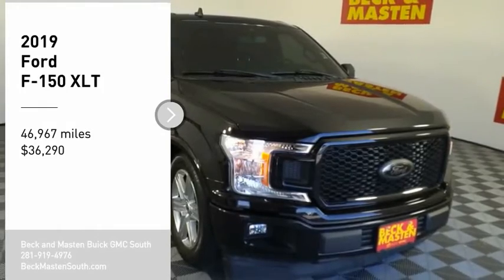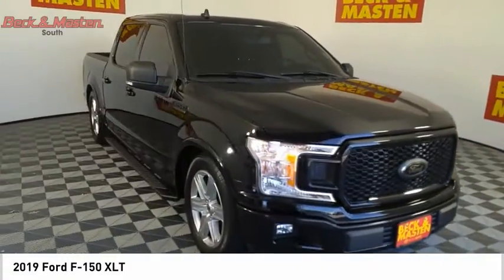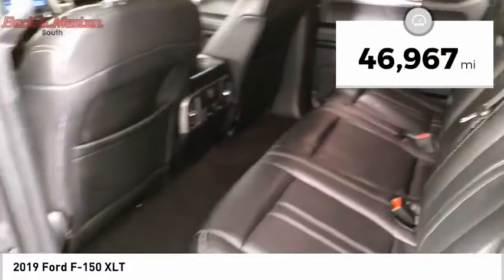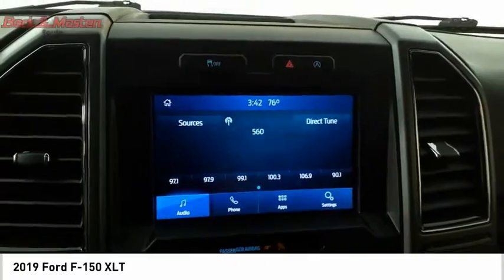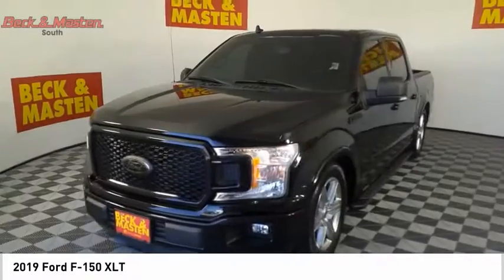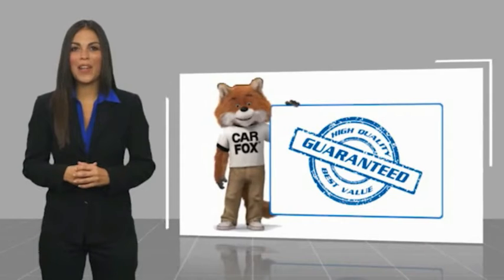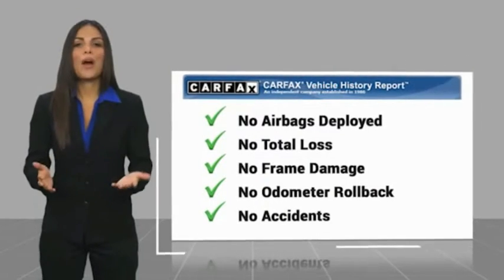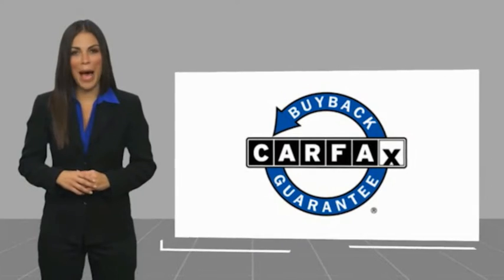2019 Ford F-150 SK115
2019 Ford F-150 XLT

You'll love getting behind the wheel of this 2019 Ford F-150 XLT, which is complete with amenities such as a backup camera, Bluetooth, braking assist, hill start assist, stability control, traction control, anti-lock brakes, dual airbags, side air bag system, and digital display.  This one's available at the low price of $36,290.  Drive away with an impeccable 5-star crash test rating and prepare yourself for any situation.  For a good-looking vehicle from the inside out, this vehicle features a beautiful agate black exterior along with a black interior.  Apple CarPlay is a smarter, safer way to use your iPhone while you drive.  Make phone calls, access your GPS and more with Bluetooth.  With a touch screen, you arent just a driver, youre a pilot.  Check behind you without twisting your neck using the backup camera.  This is the vehicle you have been waiting for!